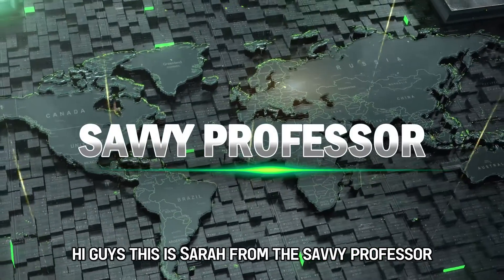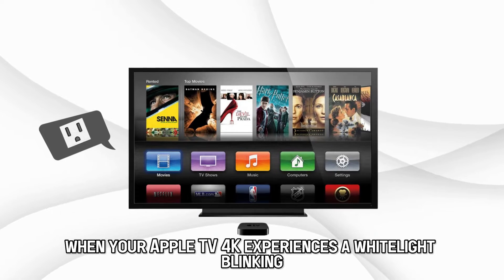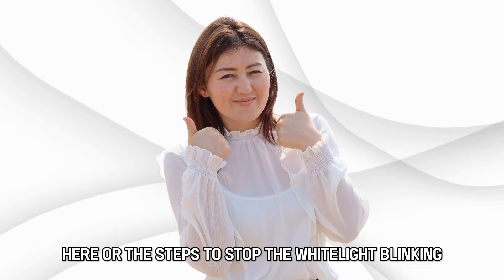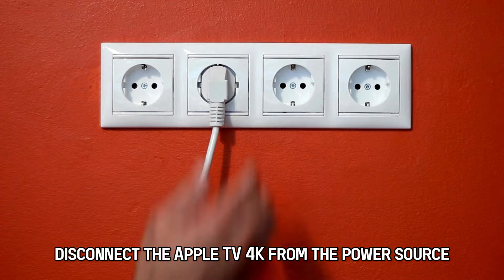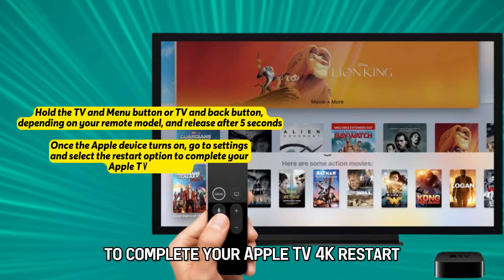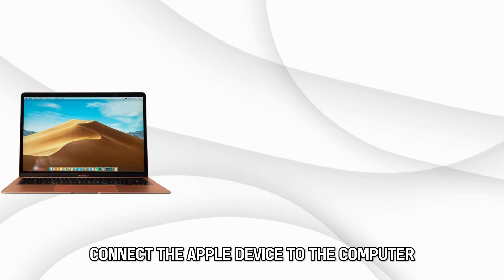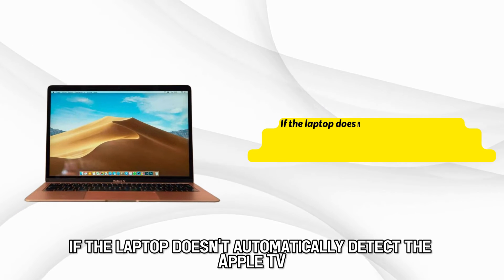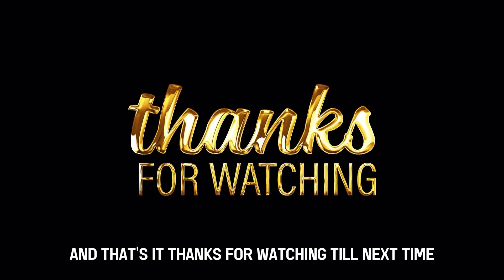How To Fix Apple TV 4K White Light Blinking (Failed Update - Analyze The Causes And The Solutions)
How To Fix Apple TV 4K White Light Blinking (Failed Update - Analyze The Causes And The Solutions). In this video tutorial I will show you how to fix Apple TV 4K white light blinking.

When your Apple TV 4k experiences a white light blinking, it indicates it is trying to restore to default settings. The leading cause for the Apple TV 4K white light blinking is a failed update.
Here are the steps to stop the white blinking light;
Force restart;
• Hold the TV and Menu button or TV and back button, depending on your remote model, and release after 5 seconds,
• Next, disconnect the Apple TV 4k from the power source after the light flashes,
• Wait for a few minutes, then reconnect the Apple TV to a power source,
• Once the Apple device turns on, go to settings and select the restart option to complete your Apple TV 4k restart.

Fix the failed Update;
If restarting couldn't solve the issue, re-update the Apple device; here are the steps;
• Download the iTunes app on either your Windows or Mac laptop,
• Connect the Apple device to the computer using the appropriate USB cable,
• The laptop will recognize the Apple TV and let you know it needs an update,
• Update the device to solve the white blinking problem.
• If the laptop doesn't automatically detect the Apple TV, select the Apple TV device from the left-hand side of the laptop screen and choose the restore option to restore Apple TV to default settings.